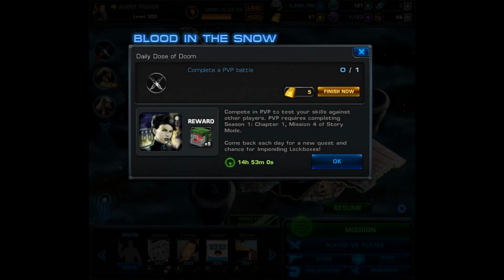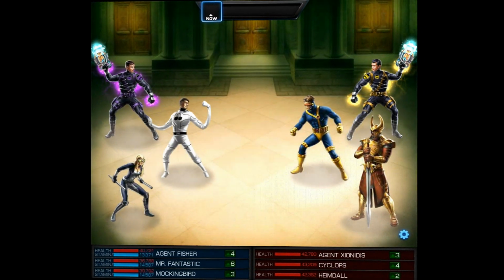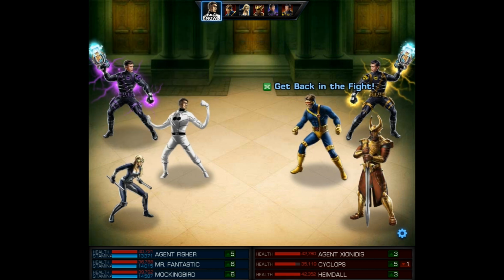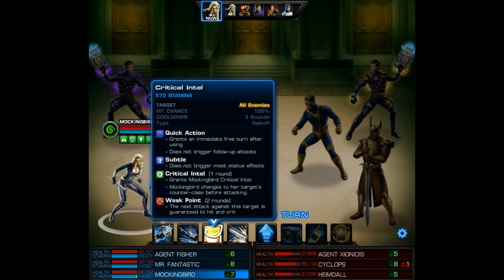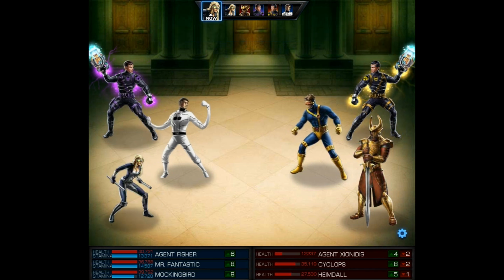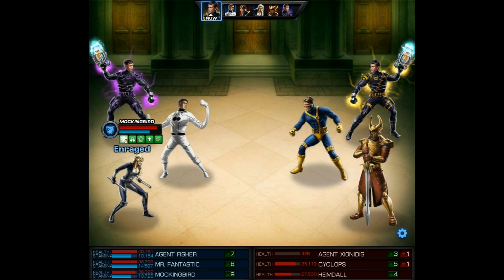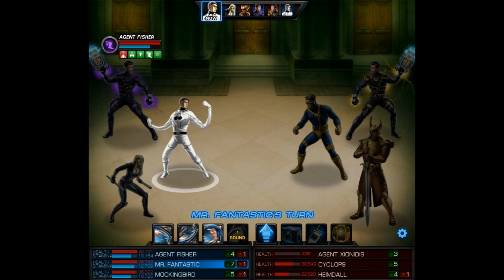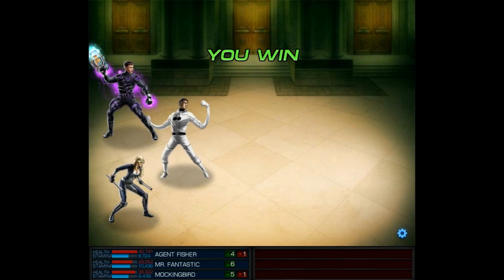Marvel Avengers Alliance: Daily Dose of Doom - Day 7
Daily video featuring the current Daily Dose of Doom task of the day!